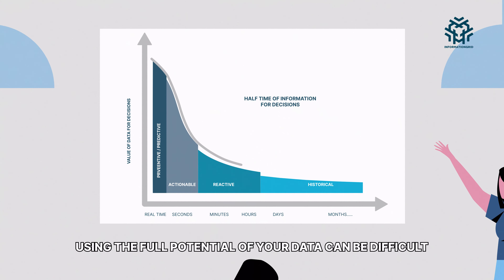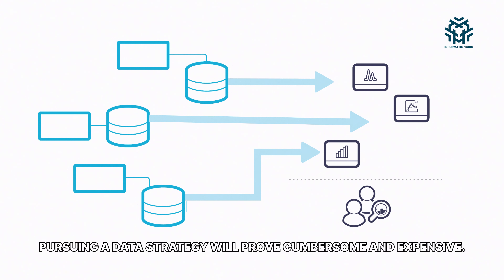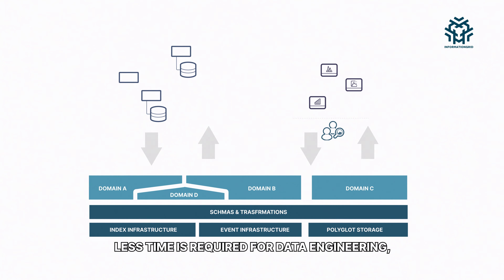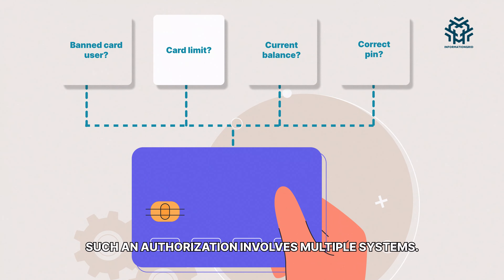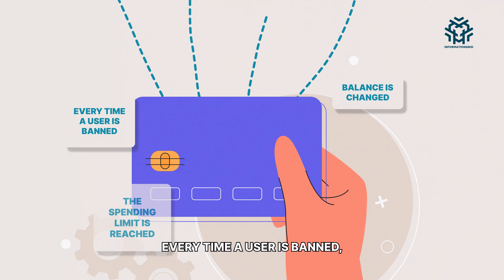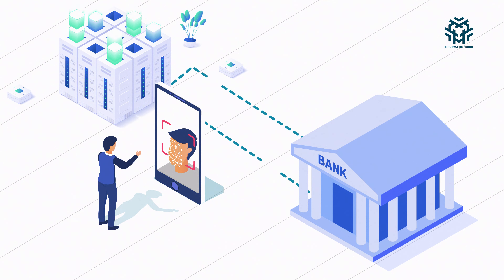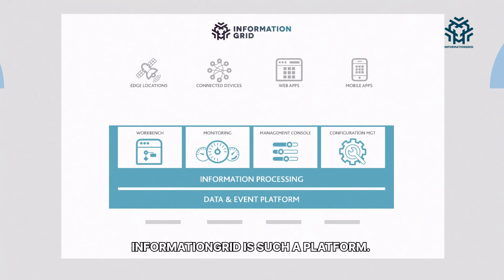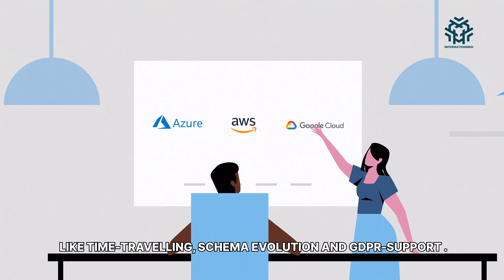InformationGrid Explainer video